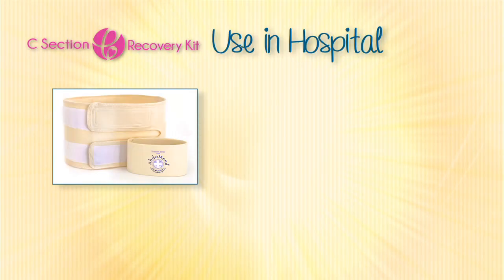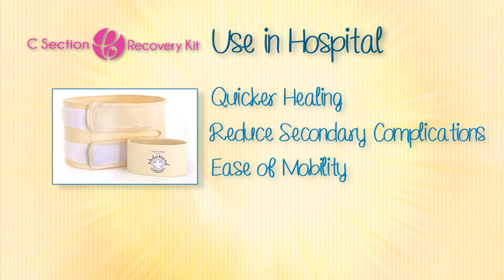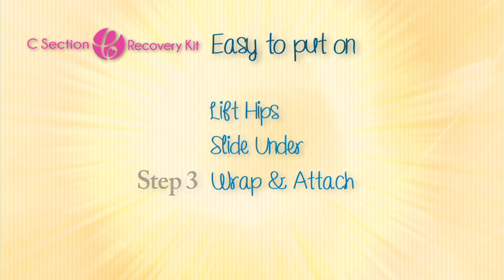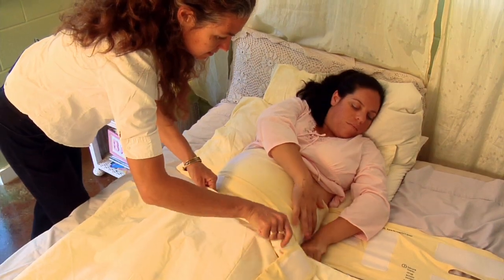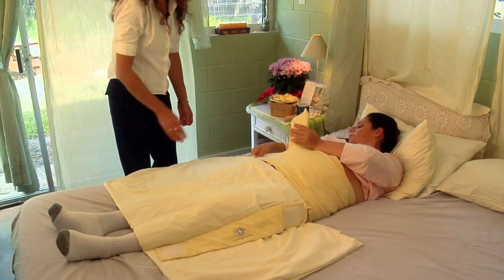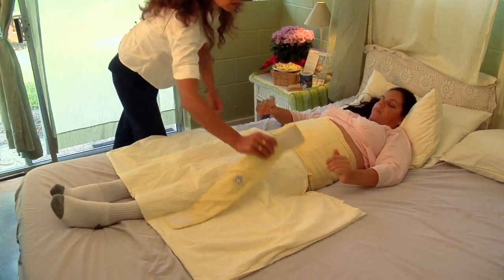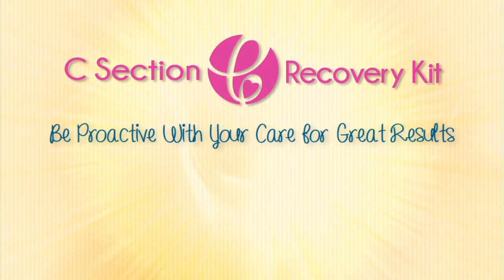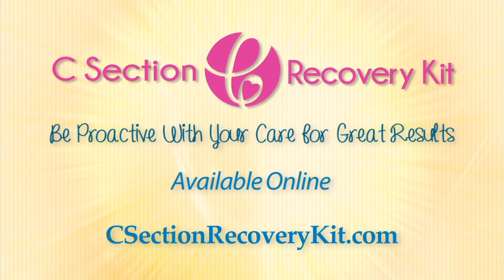C Section Recovery Kit - How to Use Your Belly Band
Belly Bands provide quicker healing, reduce secondary complications, and ease of mobility.